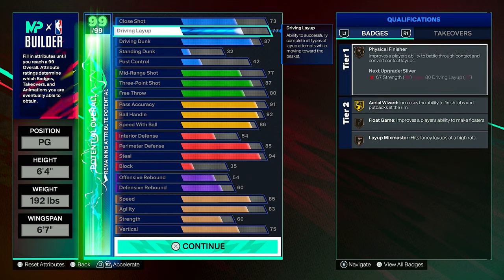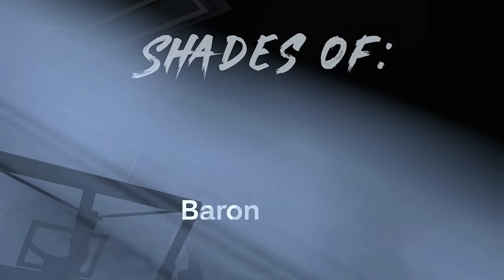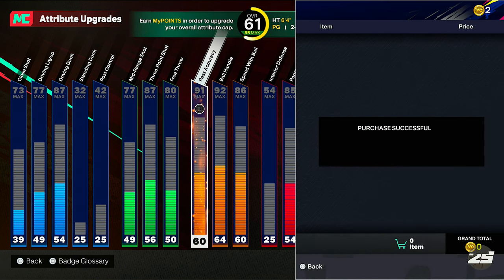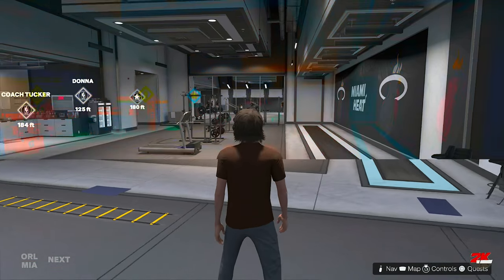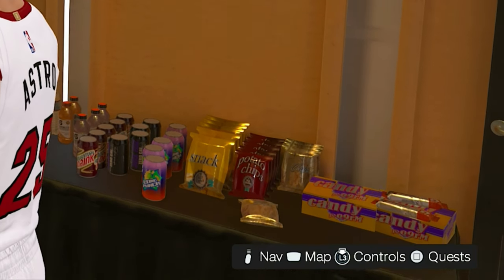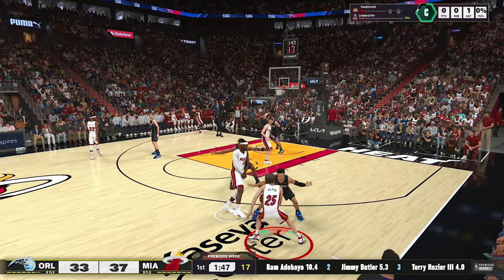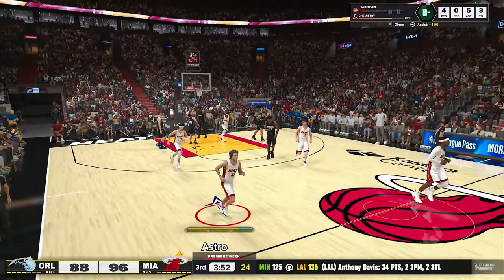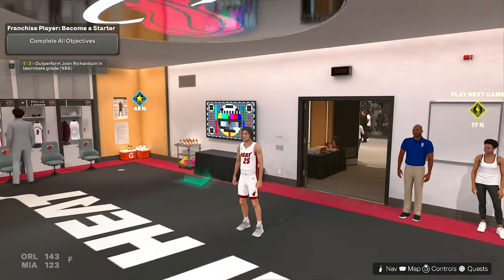NBA 2K25 MyCareer - CREATION + TEAM SELECTION (NO MONEY SPENT)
This is a no money spent series. i will be grinding on mycareer games until we are ready to hit the PARK, REC center, Proving Grounds.

NBA 2K25 is a video game that is part of the NBA 2K series. The game is set to be released for Nintendo Switch, PlayStation 4, PlayStation 5, Windows, Xbox One and Xbox Series X/S on September 6, 2024, and early access became available on September 4, 2024. Wikipedia
Platforms: PlayStation 5, PlayStation 4, Xbox Series X and Series S, Xbox One, Nintendo Switch, Microsoft Windows
Genres: Sports video game, Simulation video game, Simulation Game, Sports
Developer: Visual Concepts
Publisher: 2K Games
Series: NBA 2K

nba2k25gameplay nba2k25mycareer nba2k25

Timecodes
0:00 - Intro
14:04 - Gameplay
20:47 - Outro